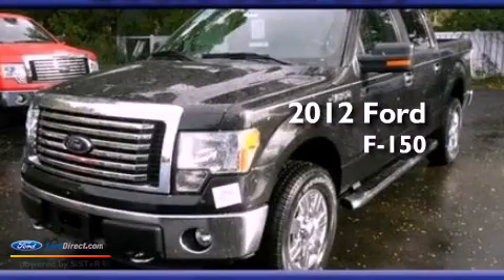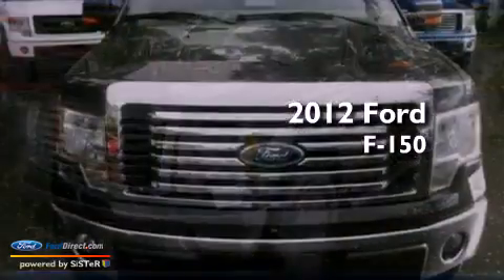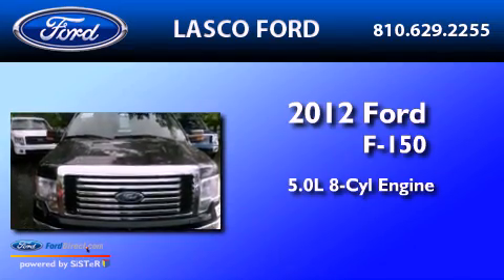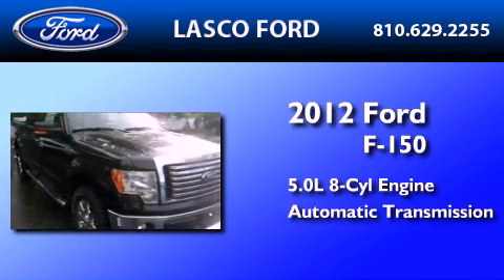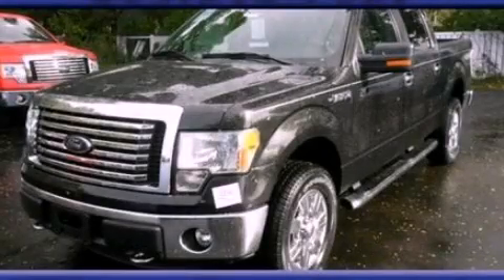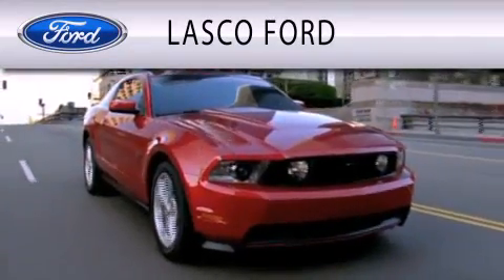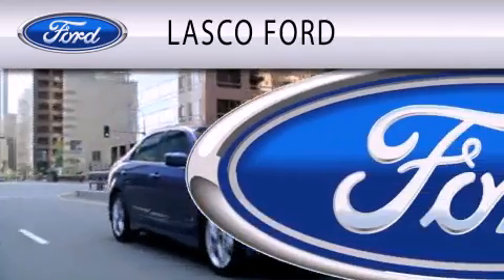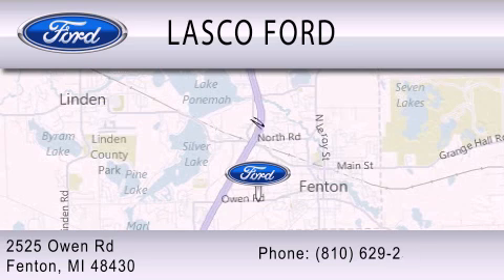2012 FORD F-150 Fenton MI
Year : 2012
 Make : FORD
 Model : F-150
 Engine : 5.0L V8 32V MPFI DOHC FLEXIBLE FUEL
 Trans . : 6-SPEED AUTOMATIC
 Exterior : TUXEDO BLACK METALLIC

 Interior : MEDIUM PARCHMENT
 Stock : 12-11394